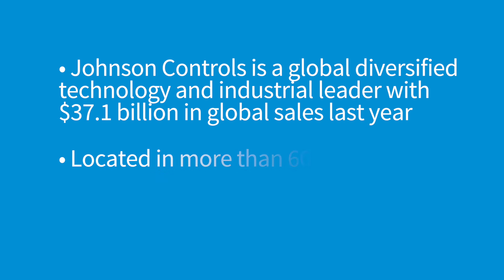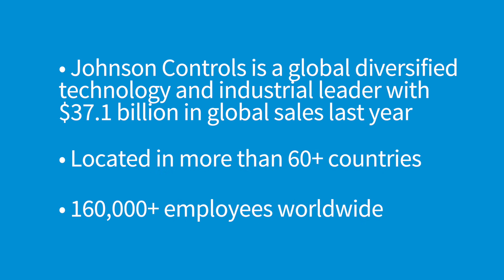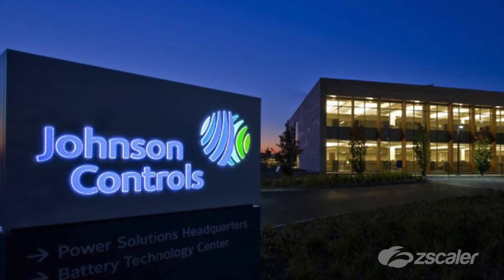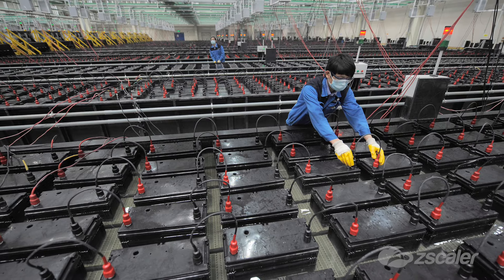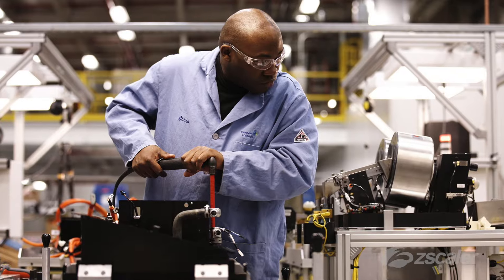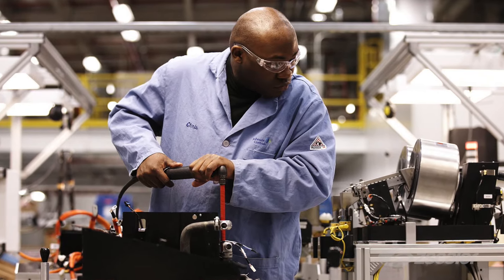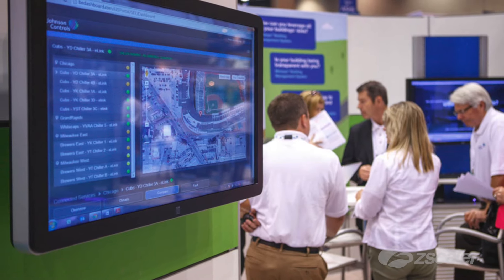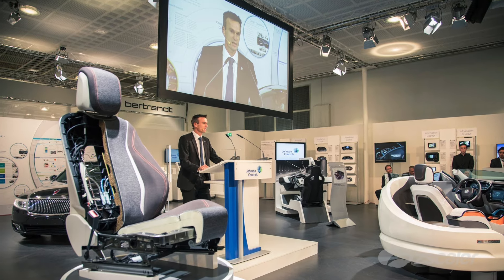Johnson Controls Simplifies Security with Zscaler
Richard Littel, Senior Manager, Global Vendor Relations, Johnson Controls talks about  the simplicity and ease of cloud-delivered internet security with Zscaler.

Zscaler helps the world's leading organizations transform their networks for the cloud by establishing fast, secure connections between users and applications, regardless of device, location, or network. Its flagship services, Zscaler Internet Access and Zscaler Private Access, are 100% cloud-delivered and offer the simplicity, enhanced security, and improved user experience that traditional appliances or hybrid solutions are unable to match. With more than 35 billion transactions a day, Zscaler operates the world’s largest cloud security platform, protecting thousands of enterprises and government agencies from cyberattacks and data loss.